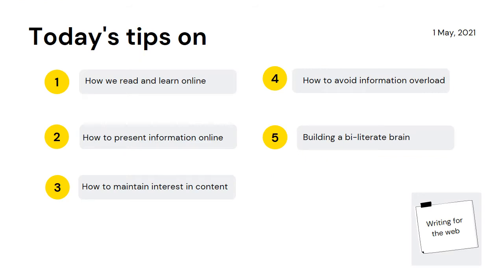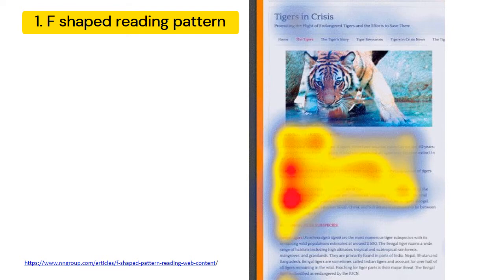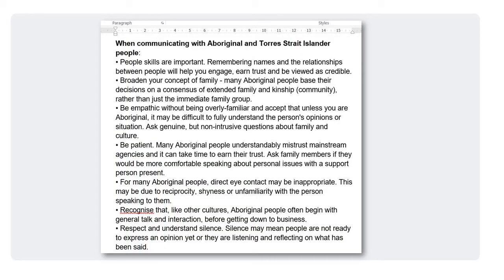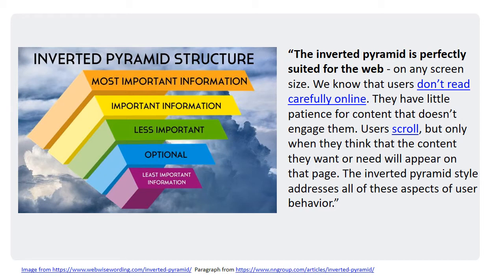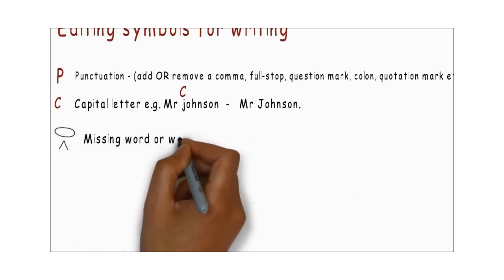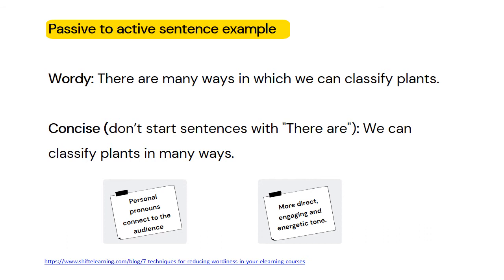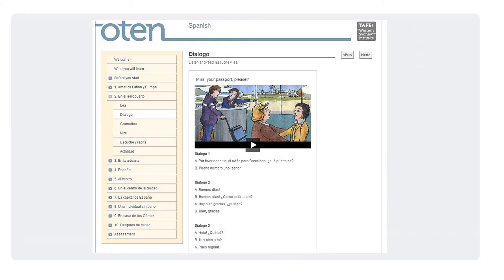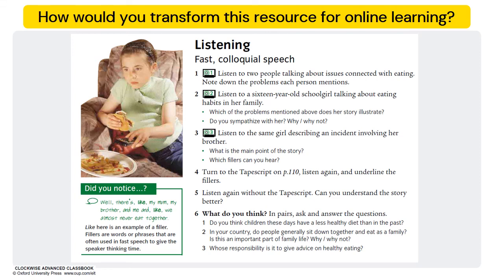Writing for online learners and readers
The first in our series of the Recover and Rebuild initiative. Ms. Caterina Mastroianni leads a workshop on online learning, teaching us different strategies and methods in keeping children interested and involved.